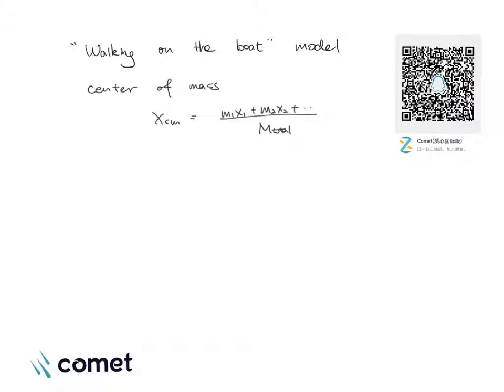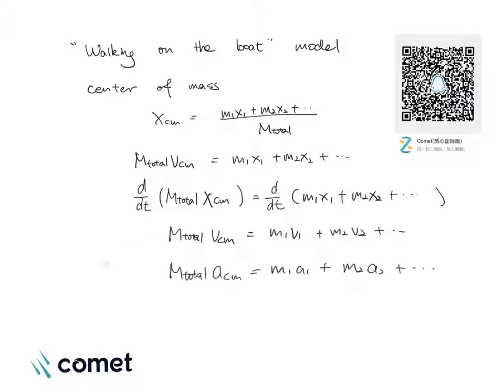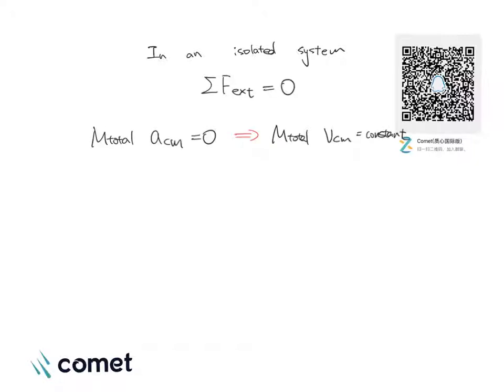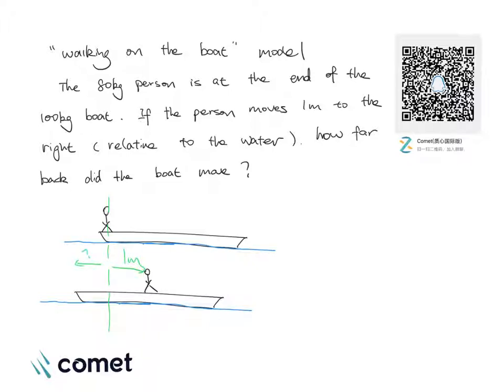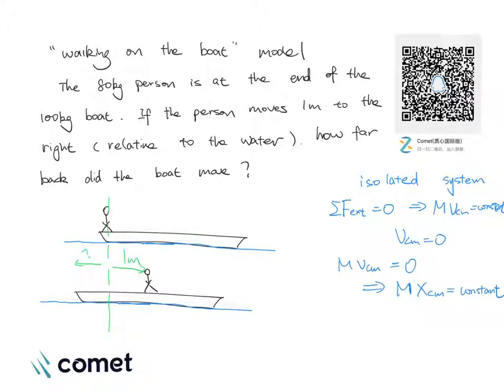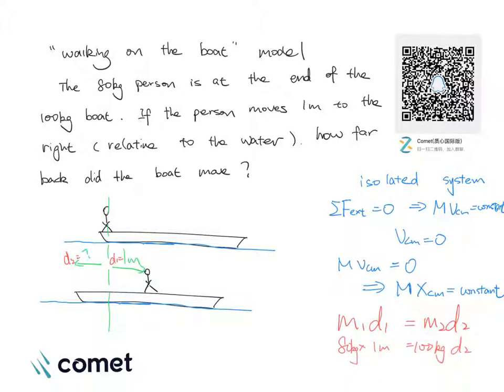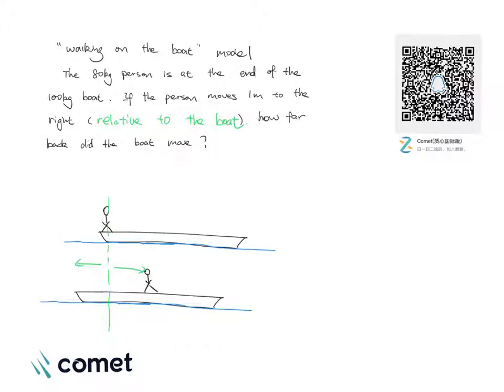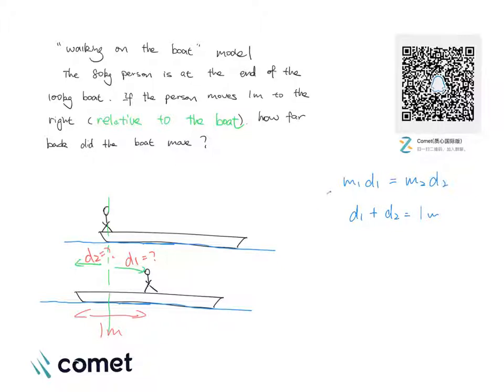”Walking on the boat" model en 人船模型 AP Physics AP物理知識點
AP物理知識點——【人船模型知識點】

歡迎大家加qq群：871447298
i. 群用途：有優秀的學生相互分享學習經驗，歡迎進群促進學習交流，潛水也行！
ii. 群內福利：【AP物理+微積分課程知識點視頻，每天新鮮出爐～】；每天分享【國際課程：AP /A-LEVEL/SAT】相關理科知識內容～幹貨視頻，電子書、資料等。
iii.🎁還有豐富的活動（有禮品獲得哦）
我們有專業的老師答疑解惑。
歡迎大家加入我們壹起建立快樂融洽的學習交流社群
⚠️轉載請務必標明出處，侵權必究⚠️
謝謝合作！

最後，有任何建議or學習上的需求也請在群內at管理員提出哈，我們壹定盡力實現～